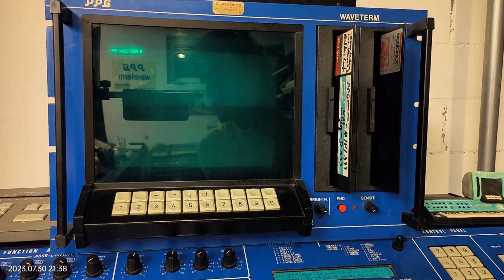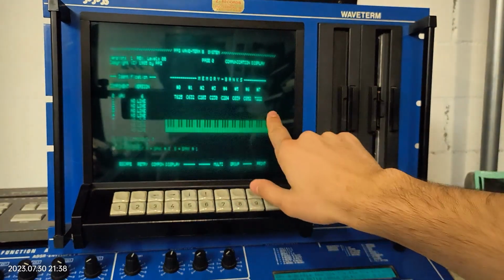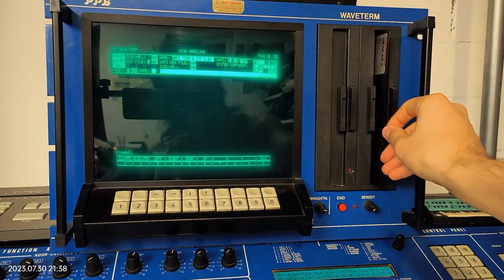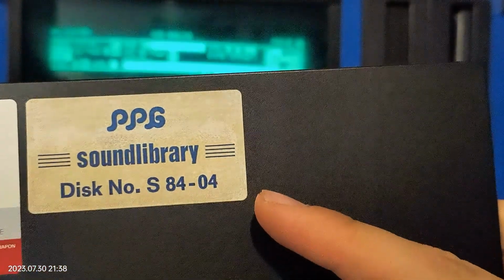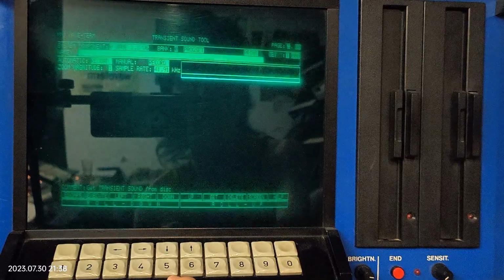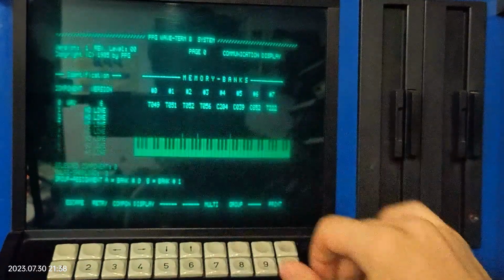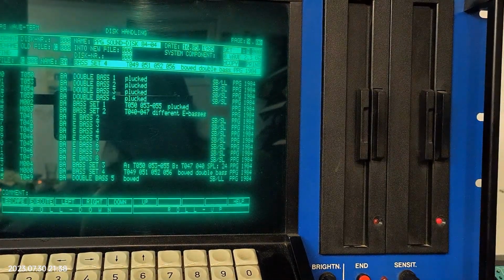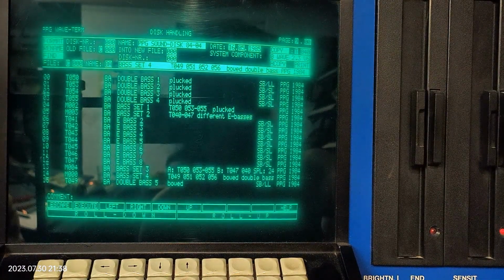PPG Waveterm basics (Part 1)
I made this video for people who need help with understanding how to use the PPG system. This is the first part in the series. Sorry for the low quality recording and poor audio level. I will resolve this in the next upcoming videos. If you have any questions, please let me know.